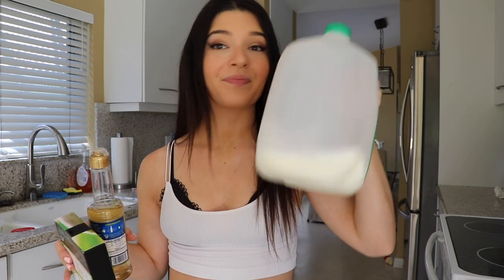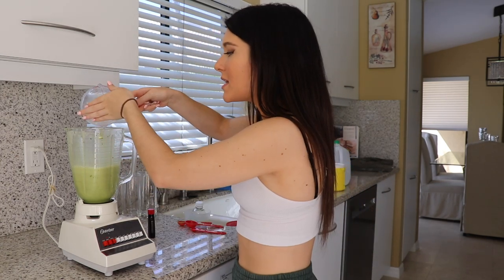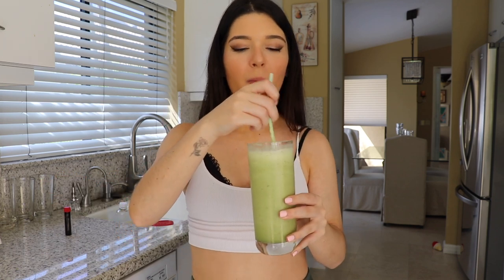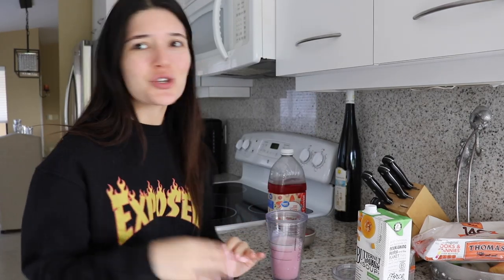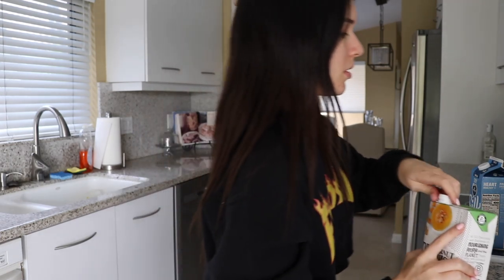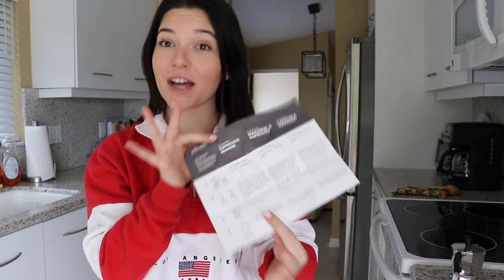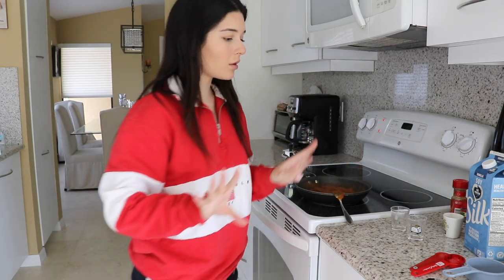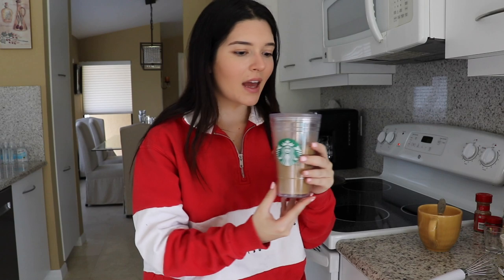Making Starbucks Drinks At Home | Part 2!!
Hey guys!! Here it is part two and I think its safe to say I am officially a barista LOL but seriously I can not believe how amazing the drinks came out this time!! Thank you to everyone in the comments of part one for telling me what I did wrong and be sure to comment on this video if you want me to do a part 3 and what drinks you would want to see!!

Recipes:
Matcha Green Tea Frappe -